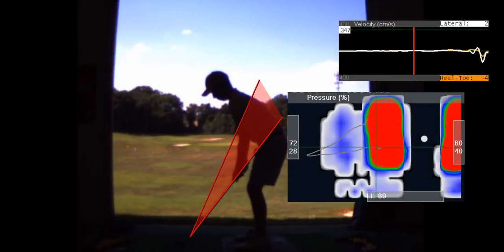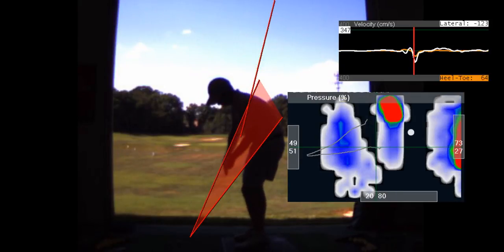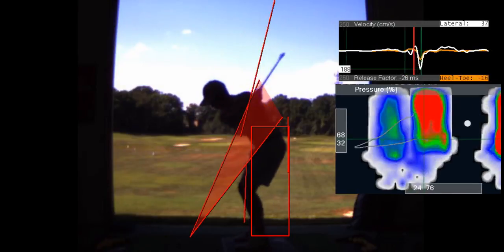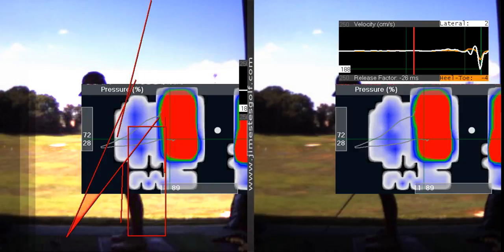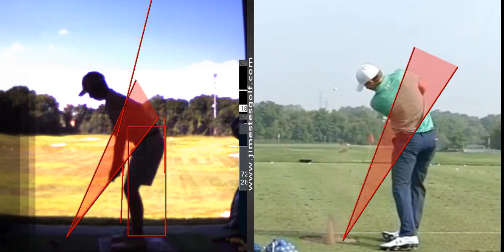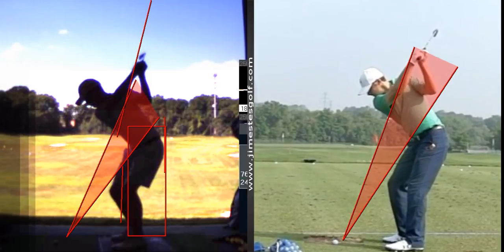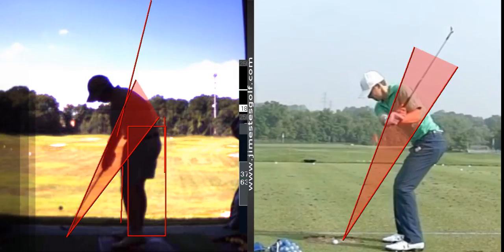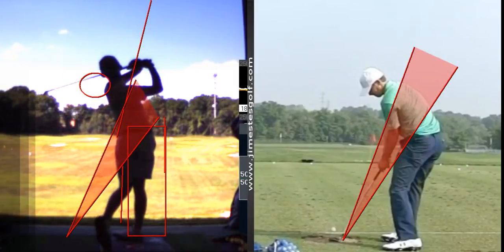V1 Pro analysis